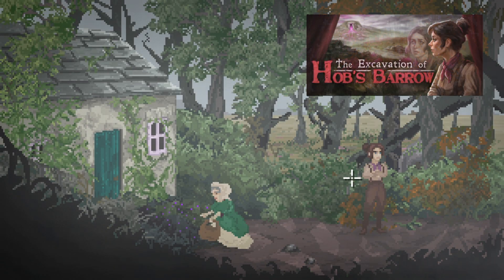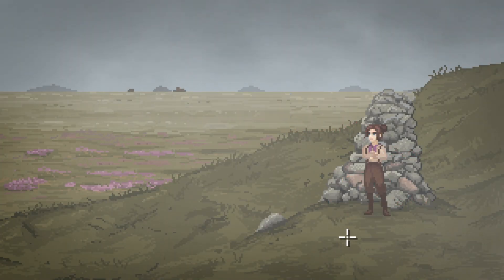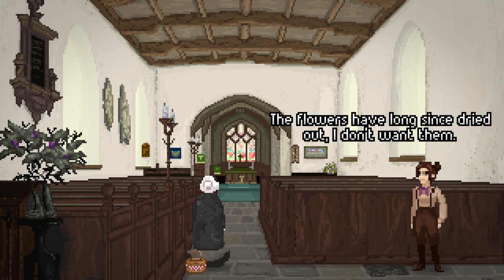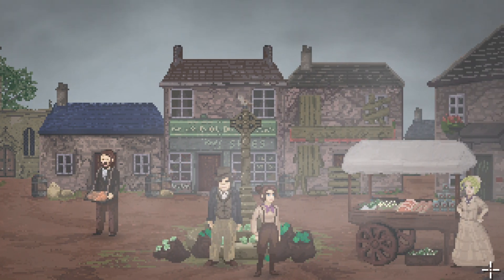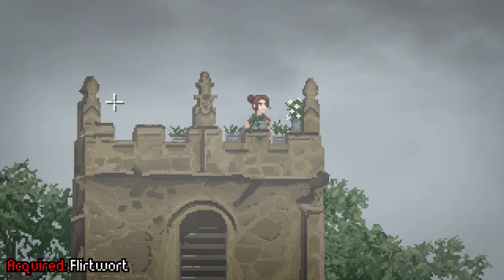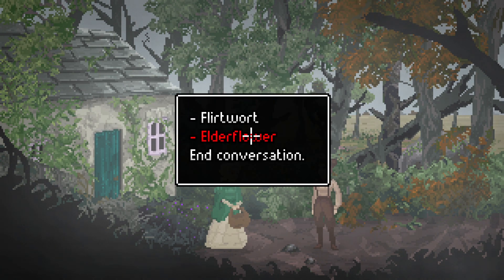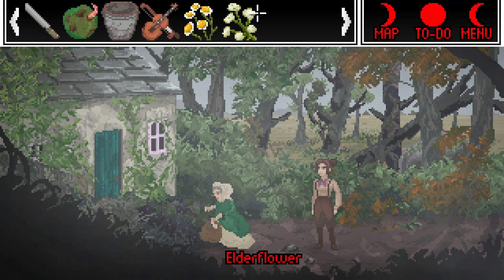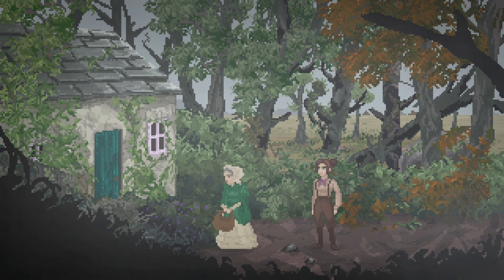She played me like a fiddle! - 06 : The Excavation of Hob's Barrow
I try to dig up a barrow in a weird village with weird villagers. Something weird happens. Unexpected.

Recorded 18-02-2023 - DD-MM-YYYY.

Steam Description:
The Excavation of Hob's Barrow is a folk horror narrative-driven adventure. Explore the isolated moors of rural Victorian England as you uncover the mysteries of Hob's Barrow. The answers lie in the soil...